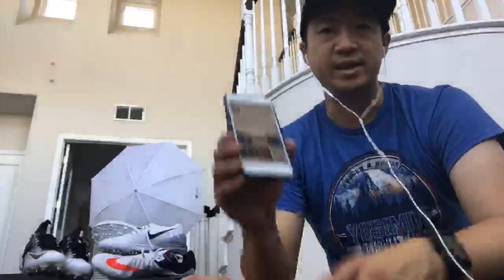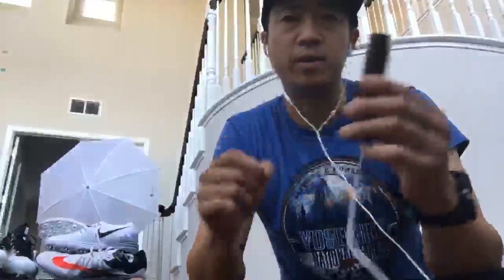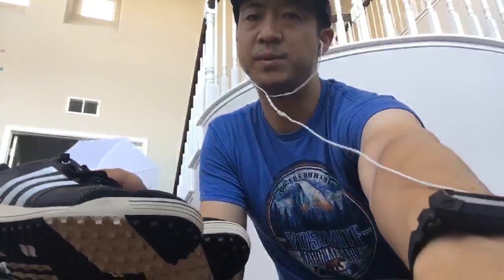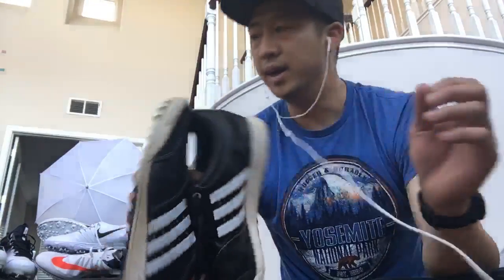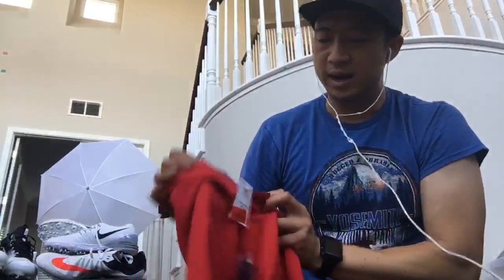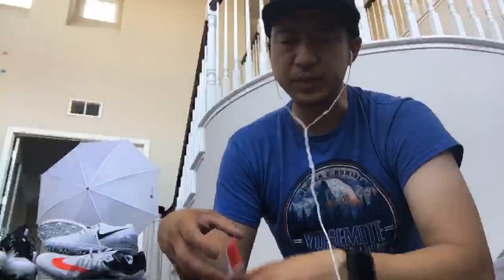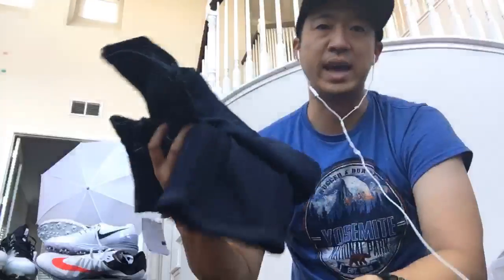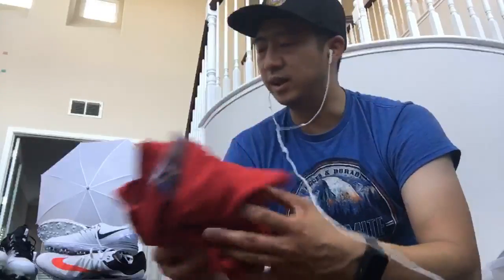What to Buy To Make $1,000/week pre-tax on eBay. How to turn $200 into $400!